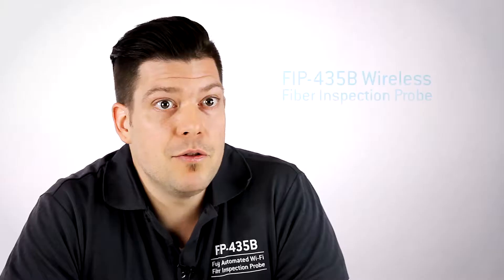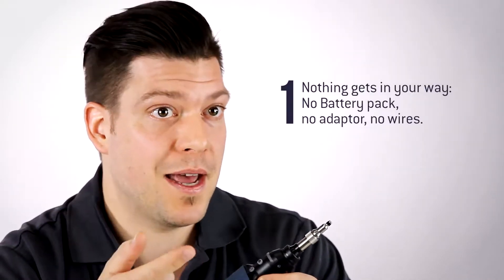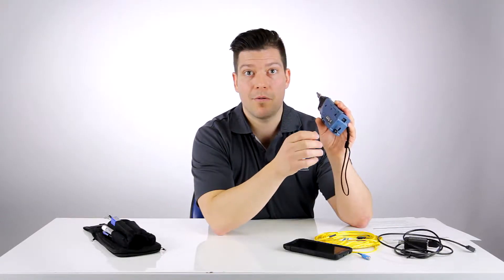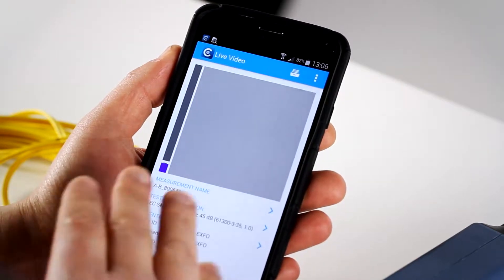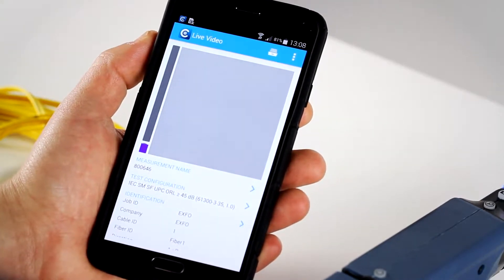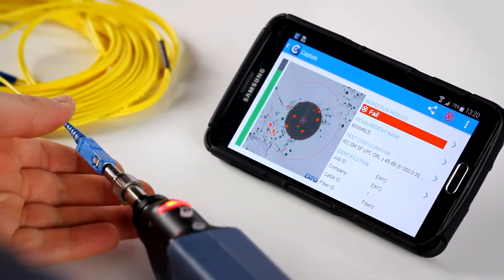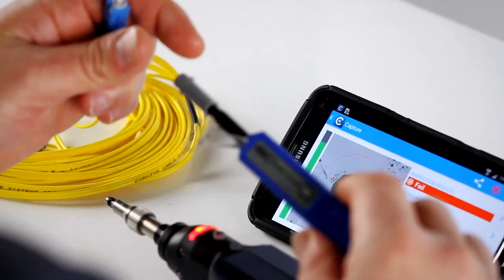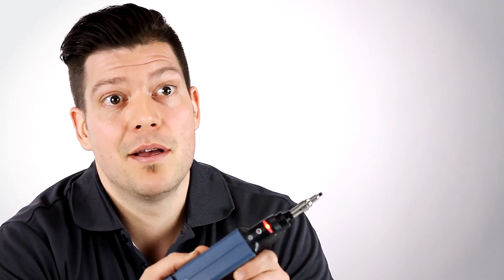EXFO Fib Sonda inspección wireless 435B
La sonda de inspección de fibras FIP-435B de EXFO es una herramienta de inspección WIFI totalmente automatizada con análisis integrado.

Se conecta con por WIFI con el App ConnectorMax2 disponible tanto para Android como para IOS

Esta herramienta de prueba inteligente y automatizada transforma la inspección de fibras en un proceso de un solo paso más rápido y simplificado que proporciona resultados precisos y coherentes en las pruebas y evita el registro de resultados falsos positivos.

Todo el proceso de inspección se realiza en un único paso completamente automatizado que incluye:

Detección automática de la conexión de la fibra
Centrado automático de la imagen
Ajuste y optimización de foco automáticos
Captura automática
Análisis automático de PASA/FALLA
Informe automático
La propia sonda dispone de un LED de PASA/FALLA (verde/rojo) para el diagnóstico inmediato del estado de los conectores

Presenta una calidad óptica de la imagen digital con 3 niveles de aumento

El presente modelo incluye de serie los siguientes cabezales:

FIPT-400-U25MA para ferrules de 2,5mm con pulido APC
FIPT-400-SC-APC para adaptadores de conectores SC/APC
Hay disponibles más de 30 cabezales diseñados para todo tipo de conectores y adaptadores.